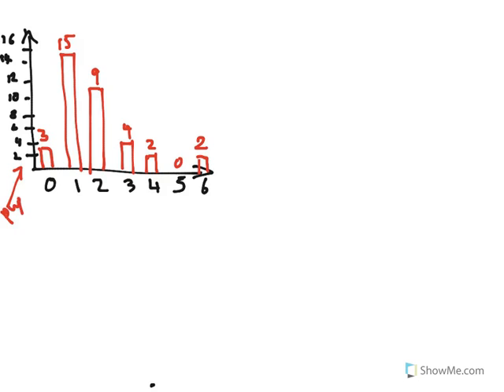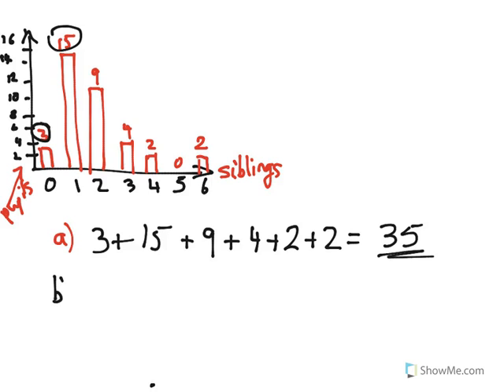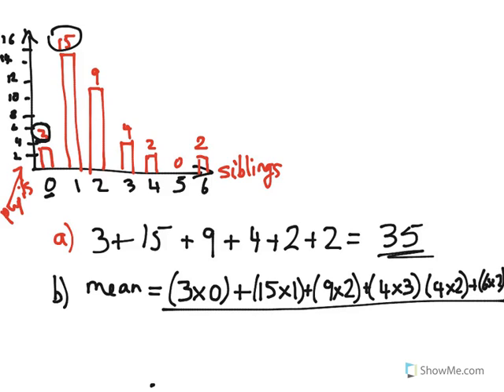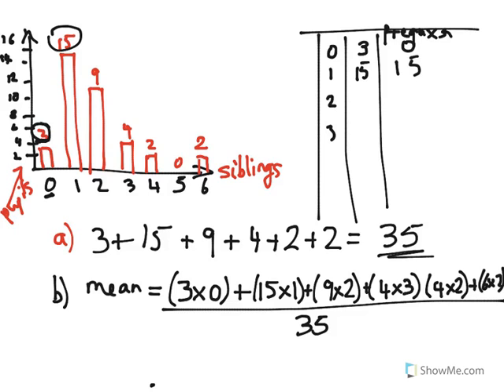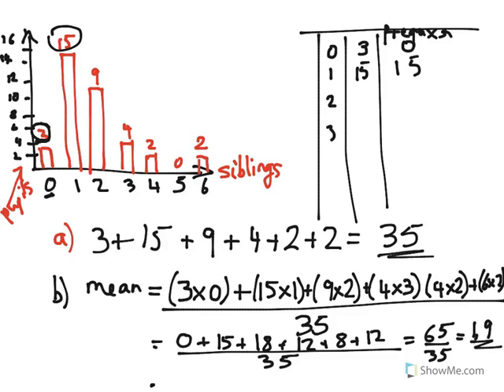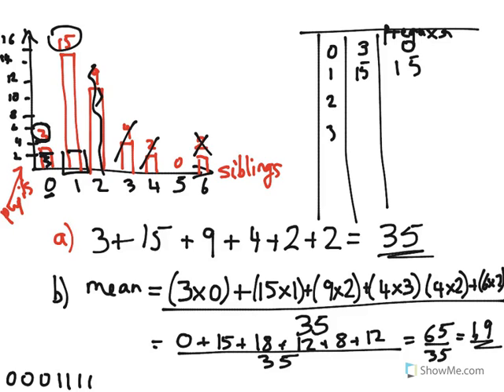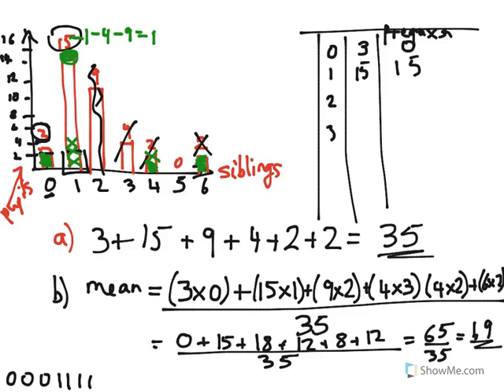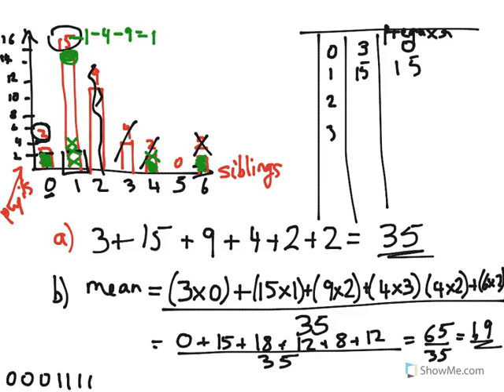qu 6 Mean median mode